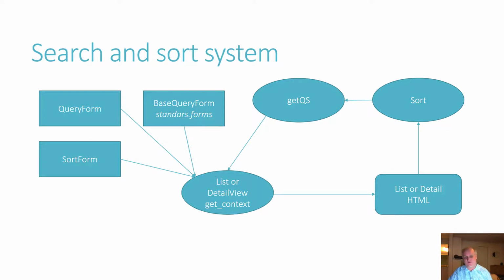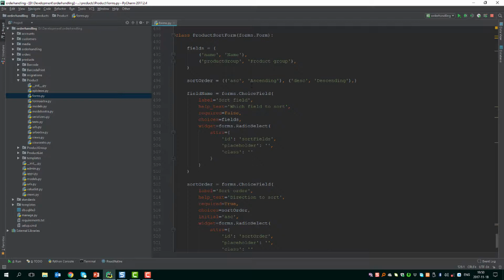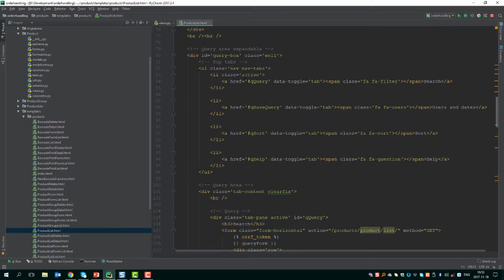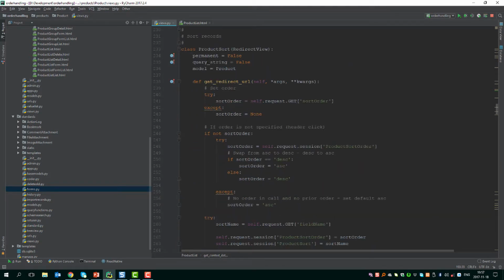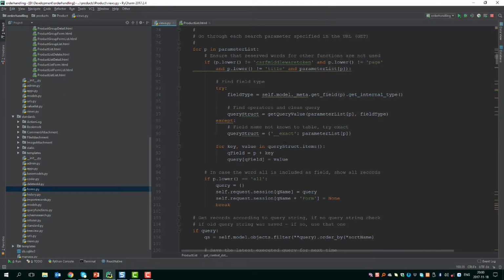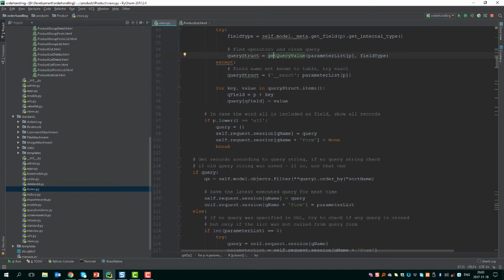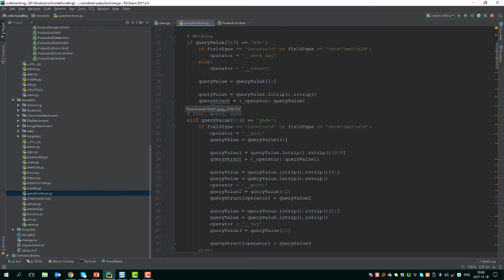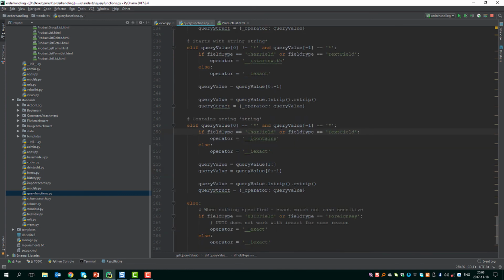Django - API Tailor Codegenerator - search and sort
HTML and views generated to handle search and sort inside code generator code - how does it work?